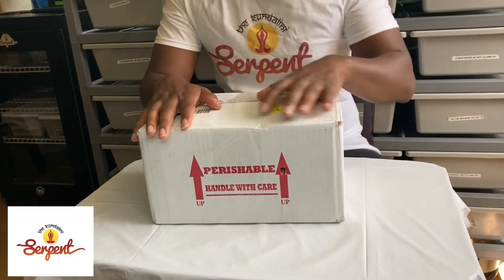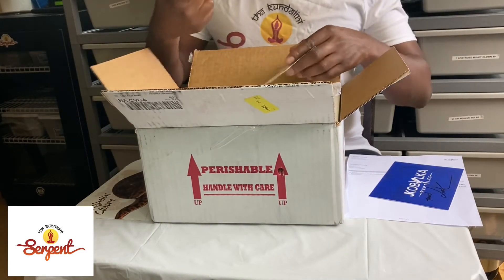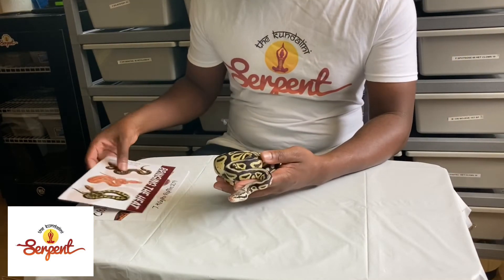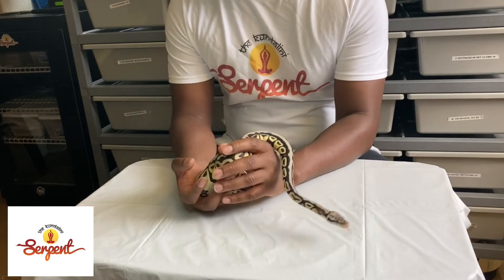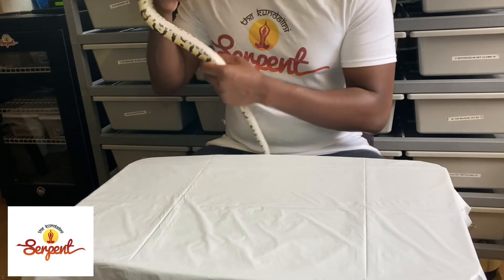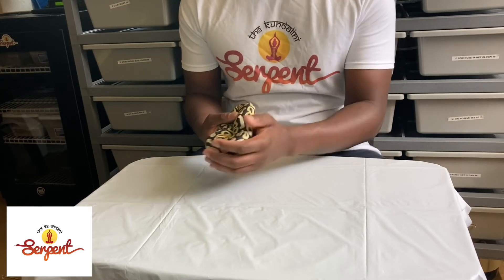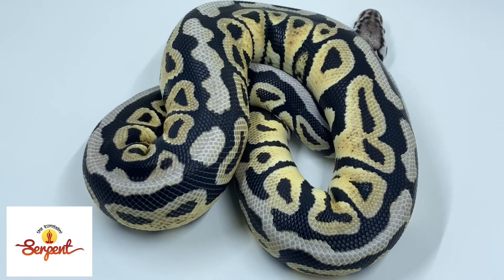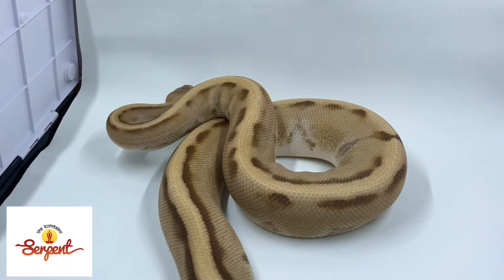First Video & Genetic Stripe Monarch Ball Python and the Monarch Clown Project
In this video we Unbox a 2020 Female Spotnose Pastel Doubel Het Clown Monarch and show off our Male Genetic Stripe Monarch.
Reptile Related Content, Ball Pythons, Double Recessive Projects